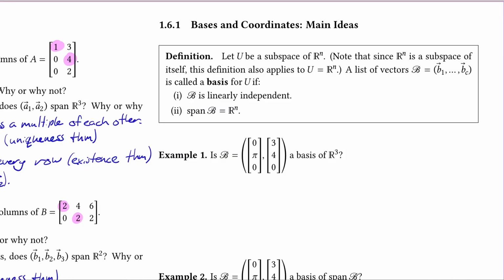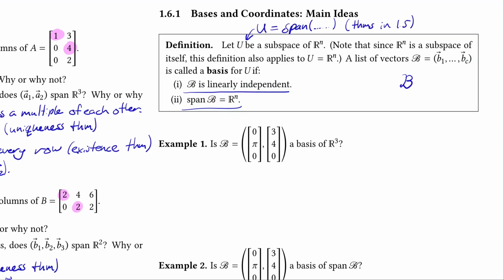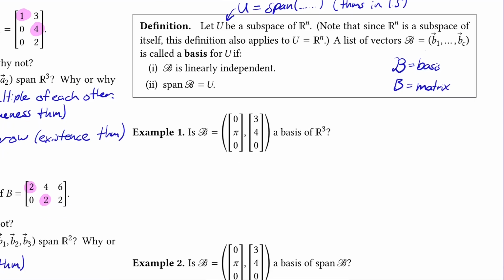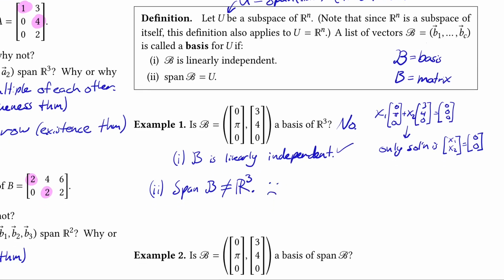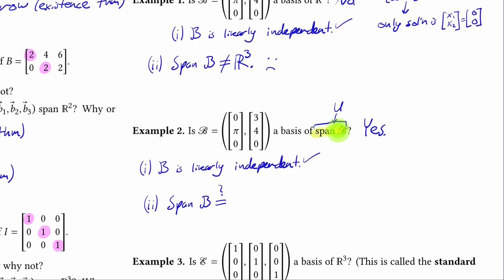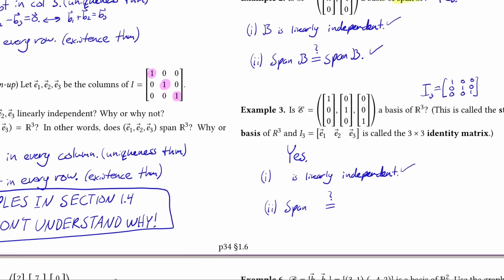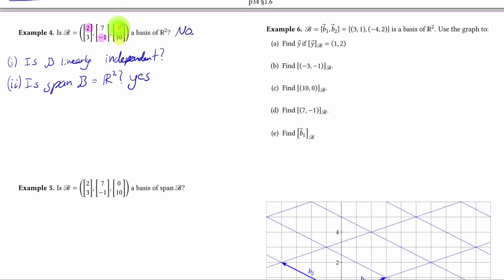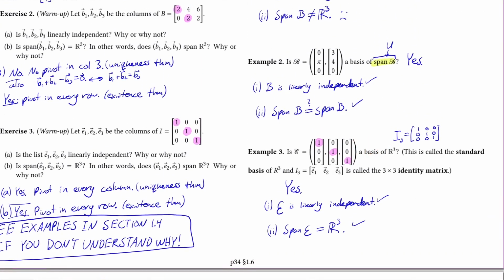Linear Algebra 1.6 part 1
Definition of basis. Examples of bases and non-bases.